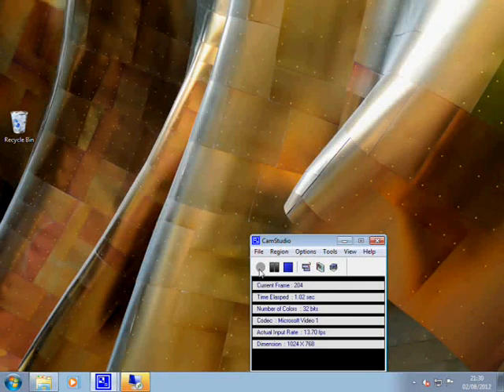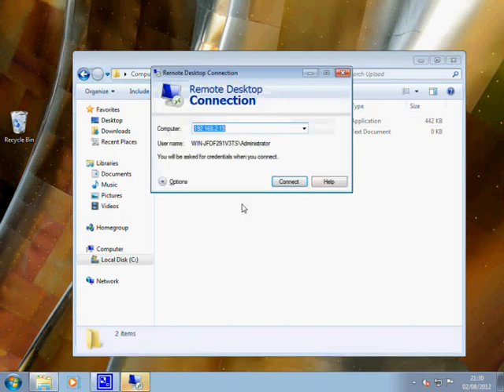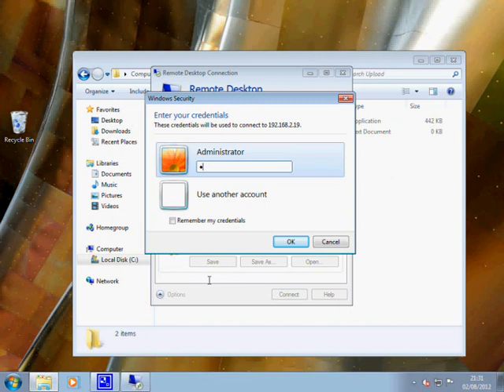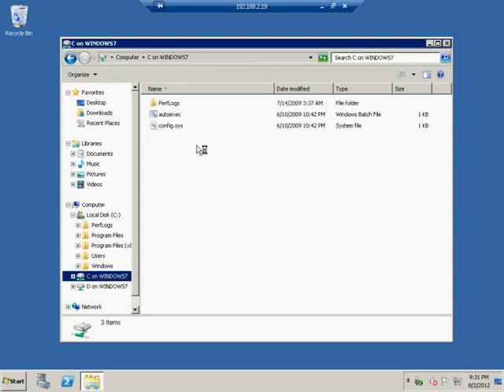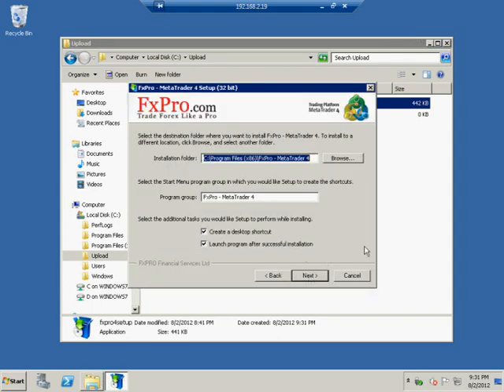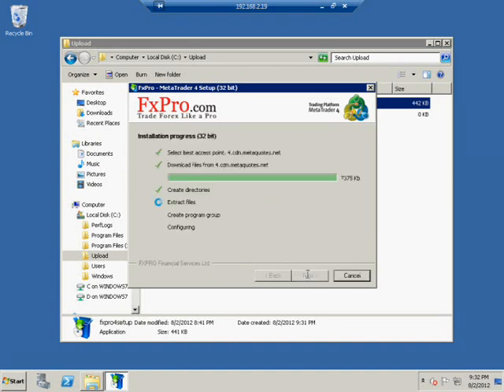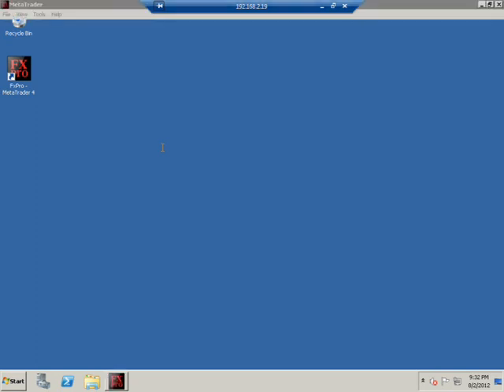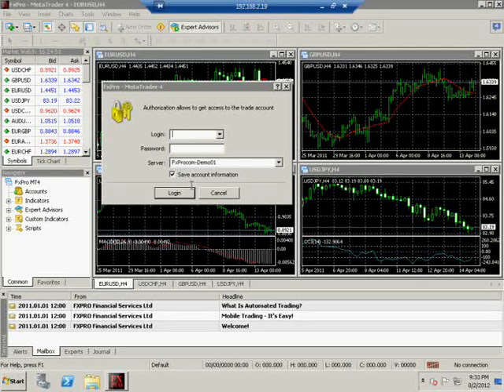Install Metatrader 4 on your VPS for MT4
Learn how to easily install Metatrader4 on your VPS. for more info running Metatrader on VPS